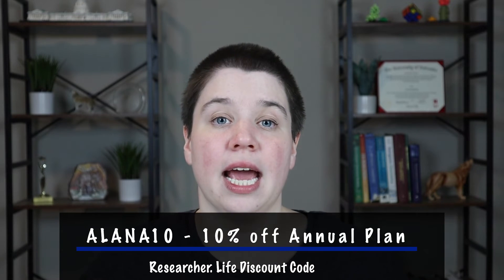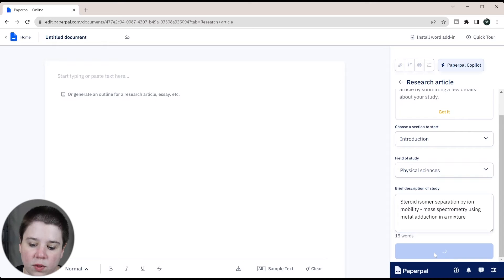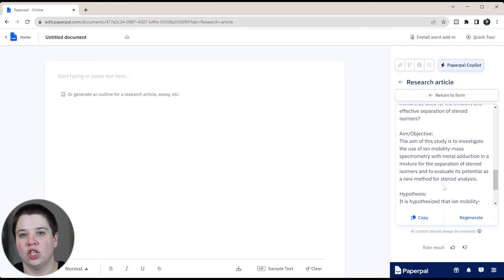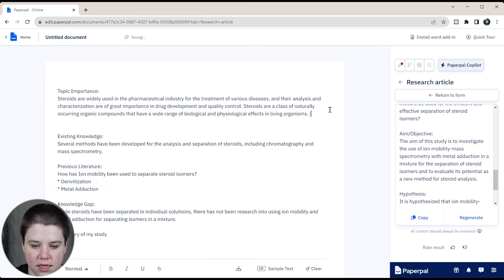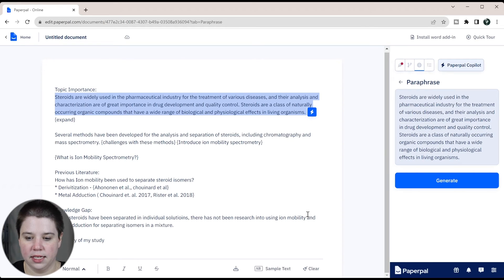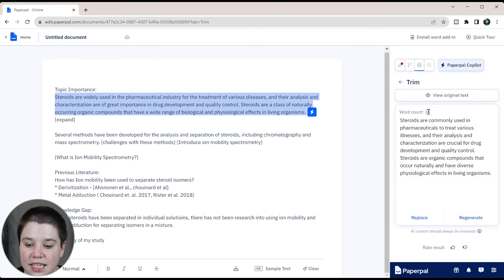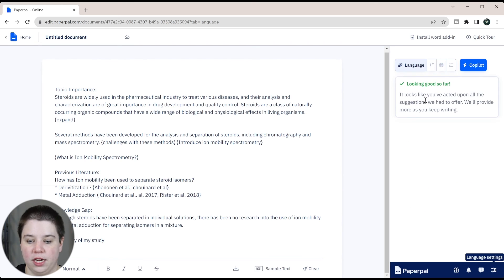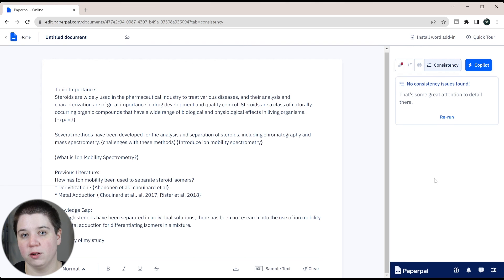Master Academic Writing with PaperPal: A Step-by-Step Guide for Research Paper Introduction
Discover how to enhance your academic writing process with PaperPal, an advanced AI writing assistant.

Dive into the world of efficient academic writing with PaperPal, the AI writing assistant revolutionizing the way you approach research papers. This detailed tutorial showcases how PaperPal not only assists in outlining and writing but also excels in editing your academic work. Explore the sophisticated editing tools of PaperPal, designed to enhance clarity, coherence, and academic tone. Discover features like grammar correction, sentence restructuring, and style adjustments, all tailored to meet the high standards of academic writing. Learn how PaperPal's AI technology can help detect and correct common writing issues, ensuring your research is presented in the best possible way. Whether you're crafting your paper's introduction or polishing the final draft, PaperPal provides an unparalleled level of support. The tutorial also covers accessing PaperPal for free and offers a special discount for the Researcher Life membership, giving you access to an array of essential academic tools. Perfect for students, researchers, and educators aiming to elevate their writing process with cutting-edge AI technology.

Timestamps
00:00 PaperPal Introduction
01:26 PaperPal Overview
02:50 How To Use AI To Outline Your Research Introduction
05:34 Editing An AI-Generated Outline
08:36 AI Editing Research Articles with PaperPal
09:23 Paraphrasing text
10:16 Make Your Writing Sound More Academic
11:11 Shorten Text
12:08 Grammar and Spelling Checker
13:26 Academic Synonyms and Phrases
14:52 Translating Text